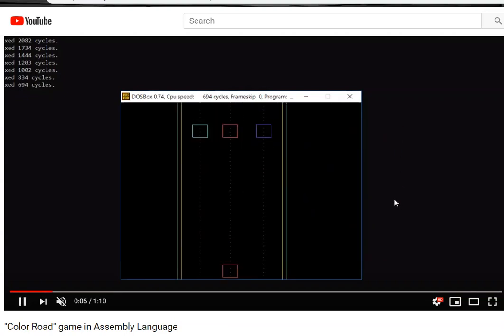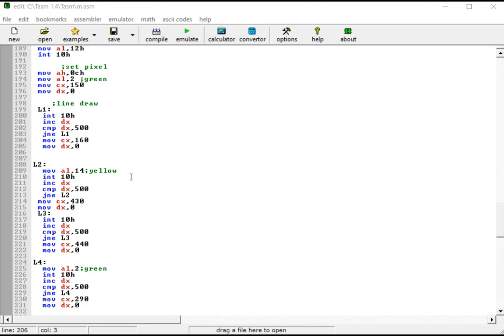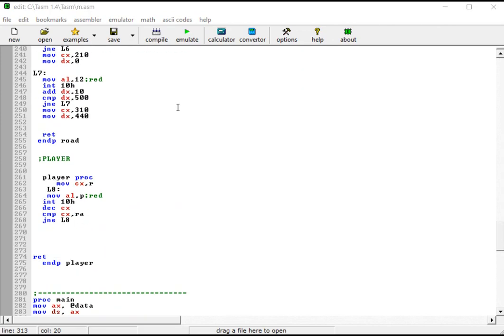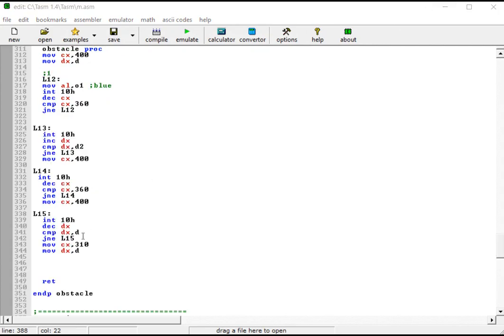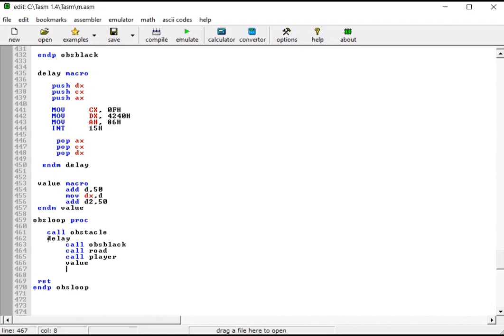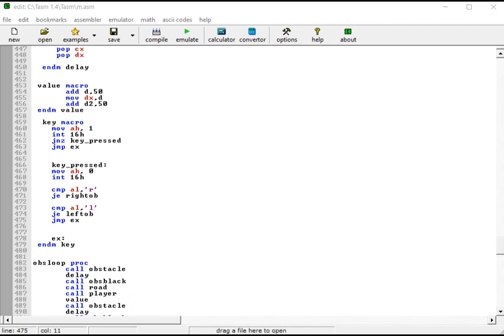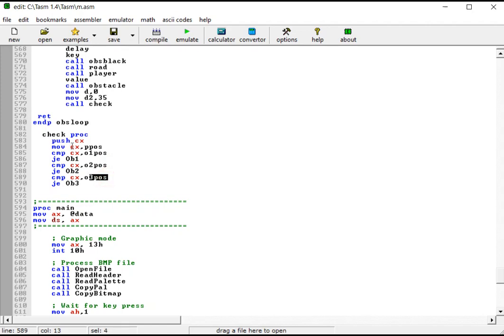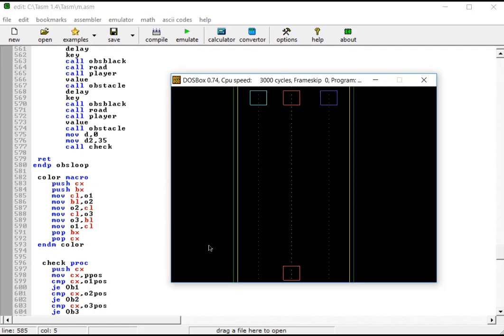"Color Road" game in Assembly Language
"ColorRoad" game was my project for my Assembly Programming Language course which was assigned to me by our honorable faculty Farabi Mahmud. Hope this tutorial will help you.